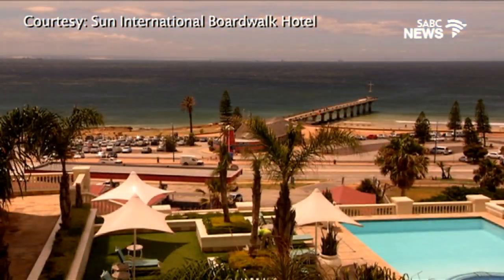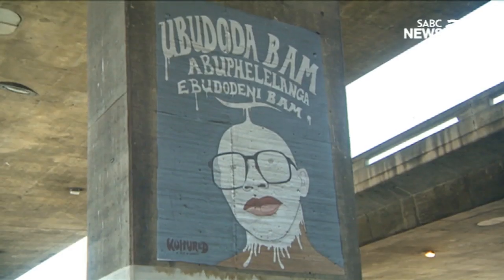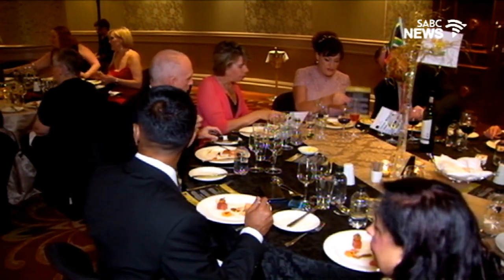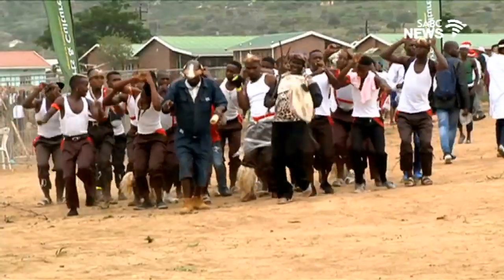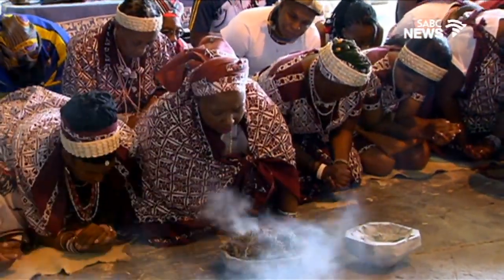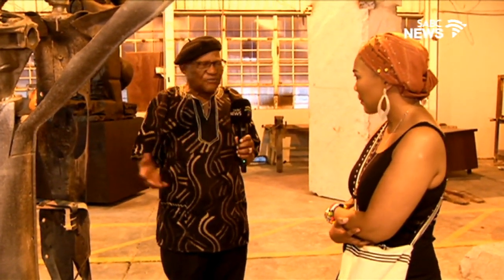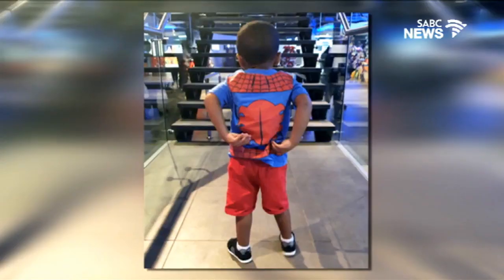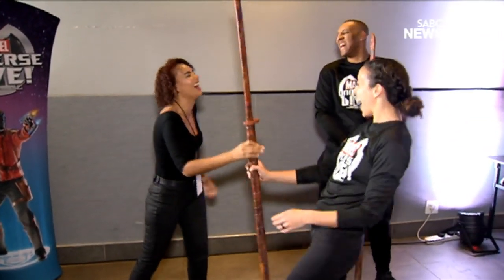Trendz Travel: 01 February 2020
For more news, visit sabcnews.com and also SABCNews on Social Media.